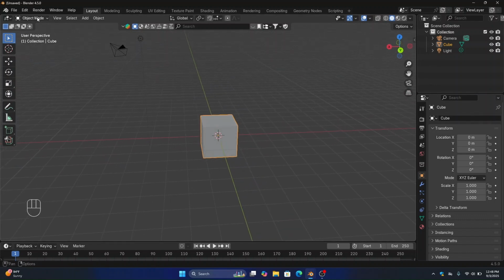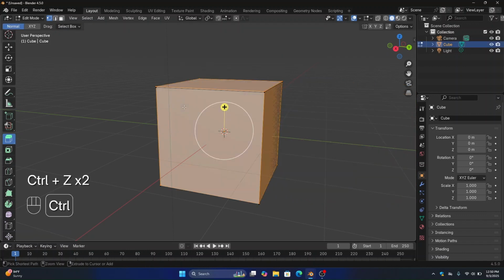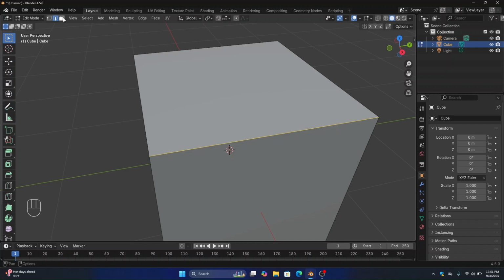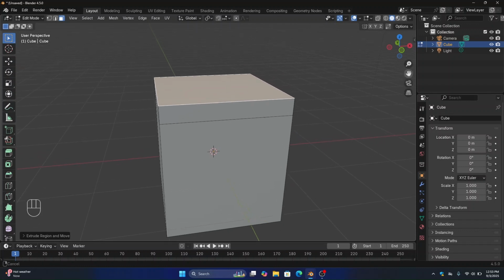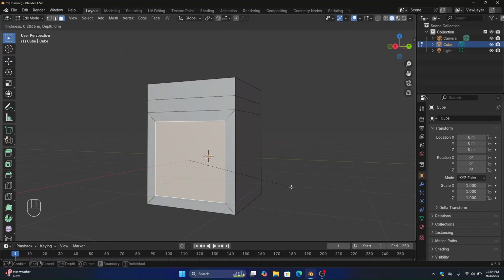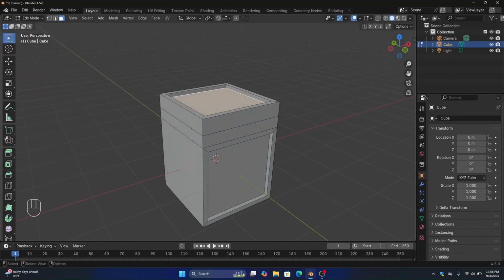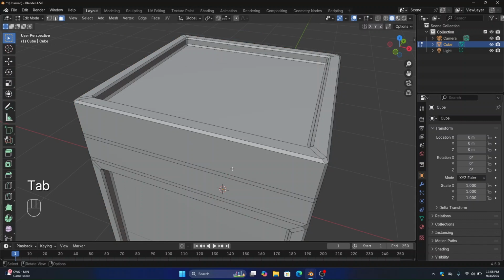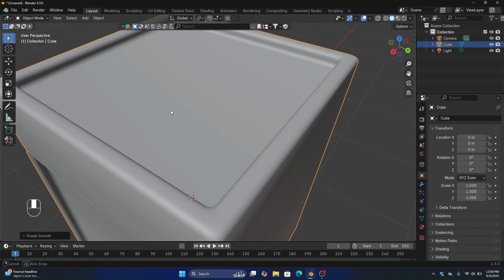Blender Beginner Course Completely from Scratch | Tutorial 5